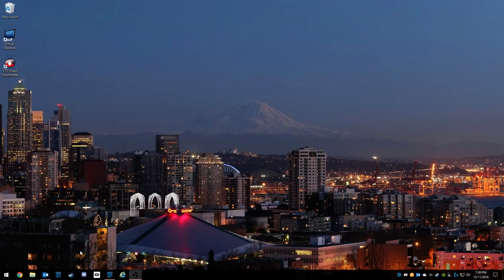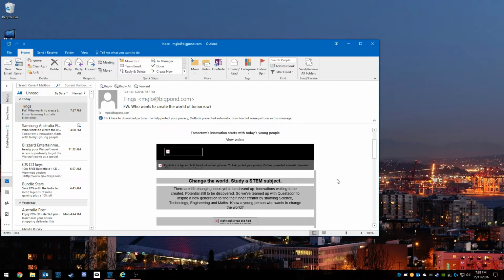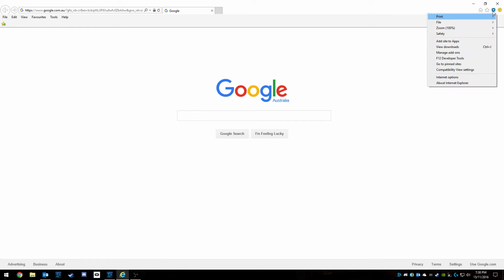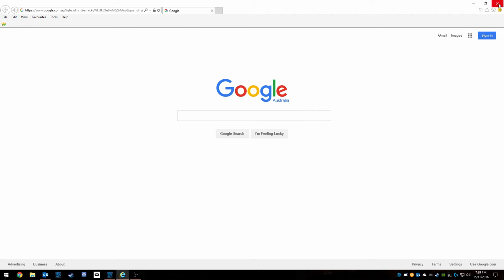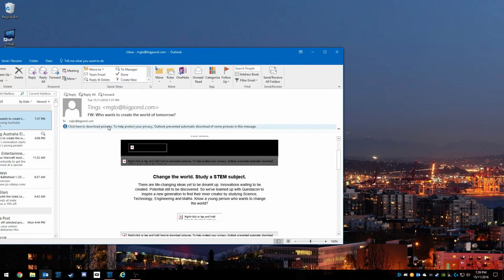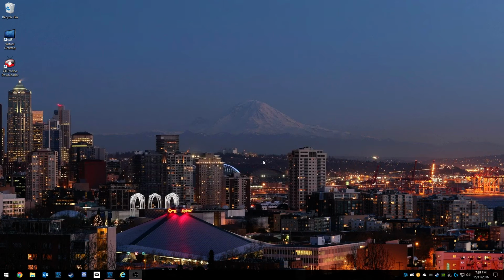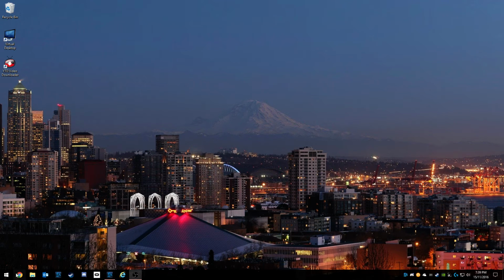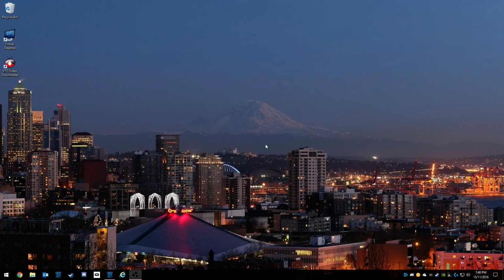Pictures not loading in Outlook Email- Let me fix IT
Even after pressing download pictures in outlook, it still does not load! What can I do? No need to edit registry or anything too complicated, just follow these simple steps and see I can troubleshoot these missing pictures for you first! More help in description below:

If your pictures aren't loading still, try checking the trust center options.

Click the File tab.
Click Options.
Click Trust Center
Click Trust Center Settings

Clear the "Don't download pictures automatically in HTML e-mail messages or RSS items" check box.

Come picture types JPG, GIF, PNG, BMP to name a few.  Which ones are not loading for you?